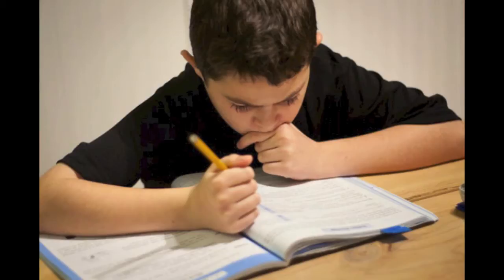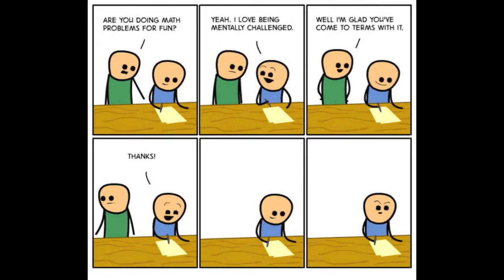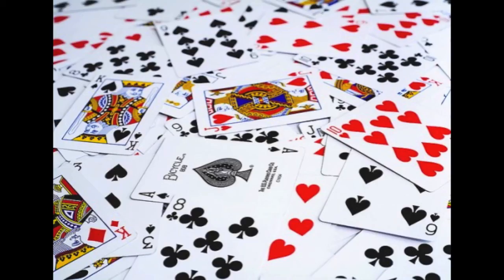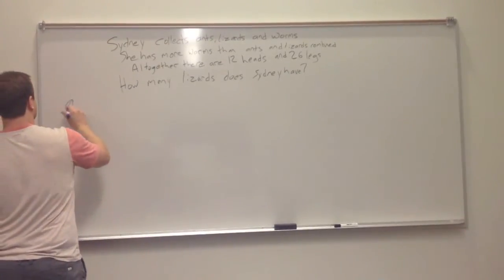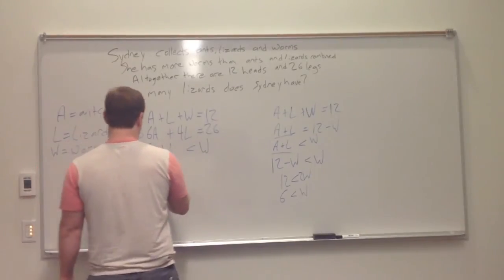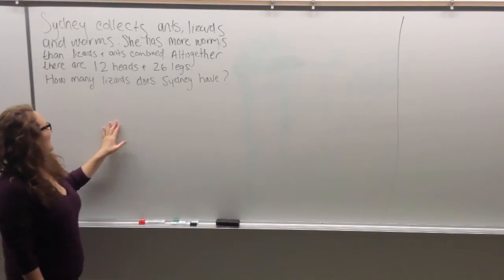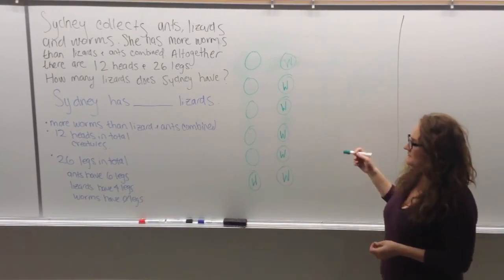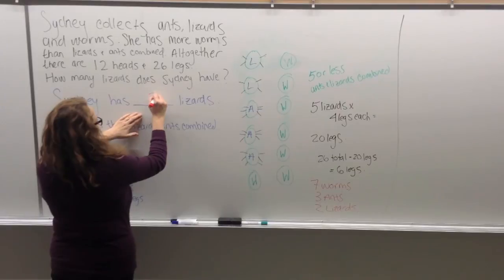Think aloud in math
EDSE 307 assignment 2